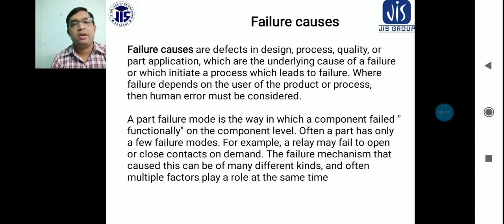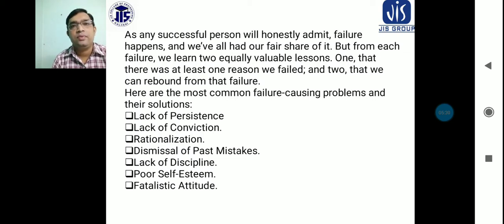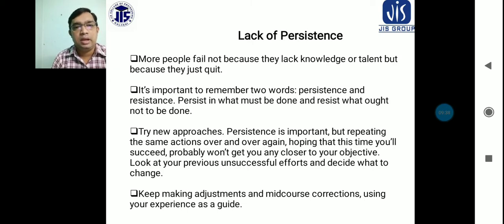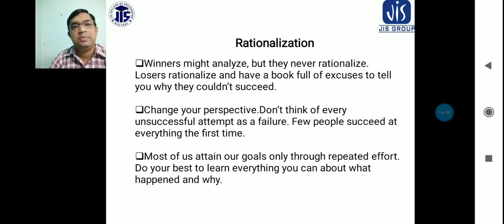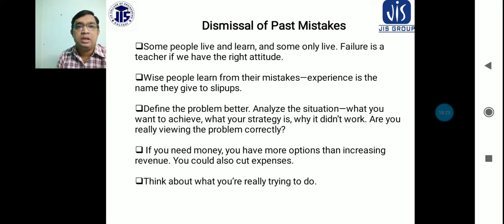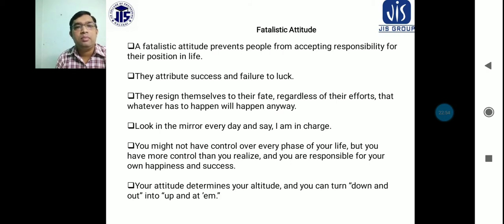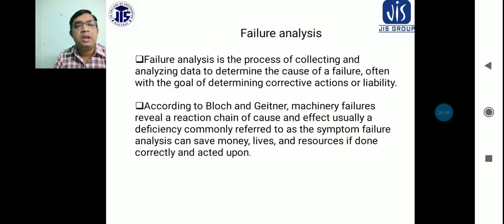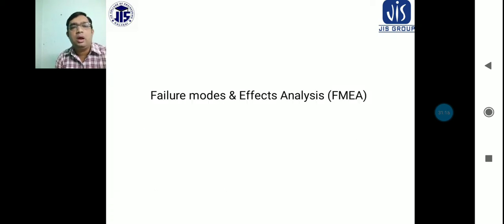L-33 | Cause of Failure | Quality and Reliability Engineering